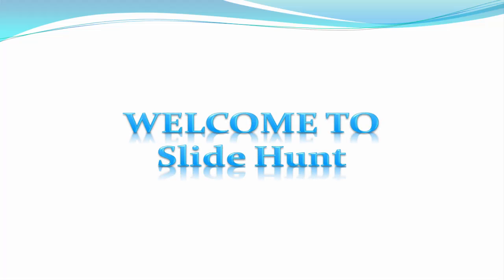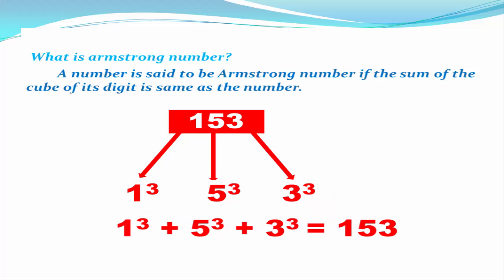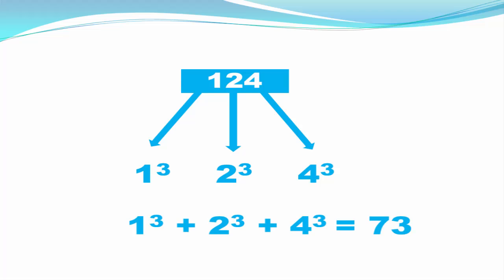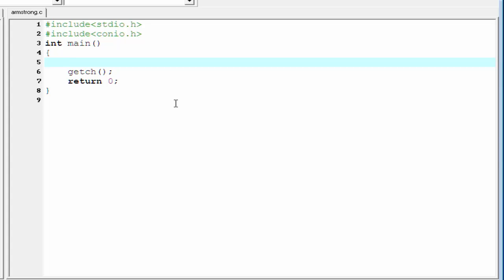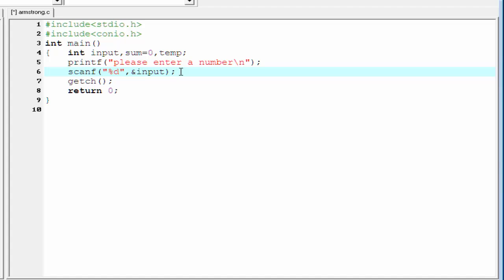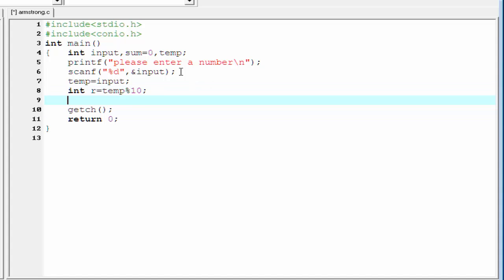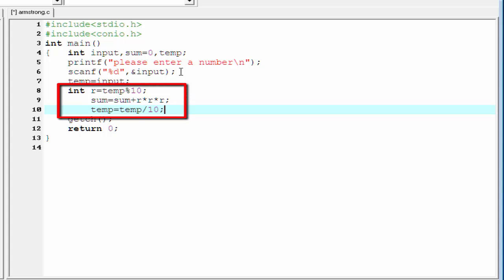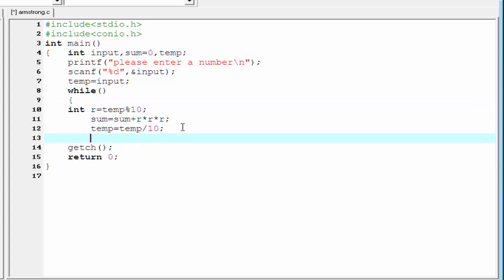Program to check for Armstrong Number in C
This video tutorial explain you what is an armstrong number and also shows you the simplest way to check the given number is an armstrong number or not .